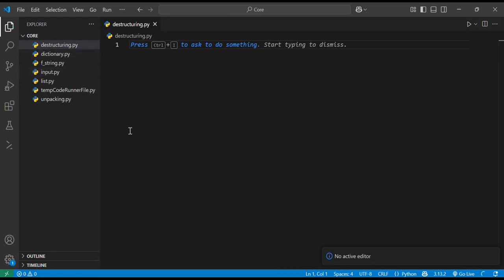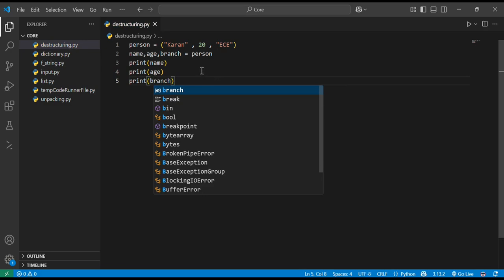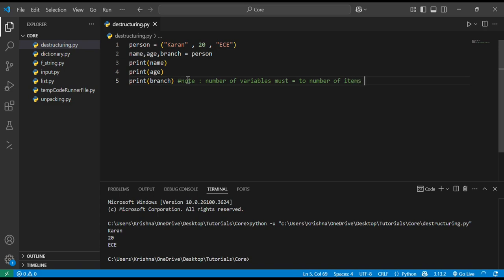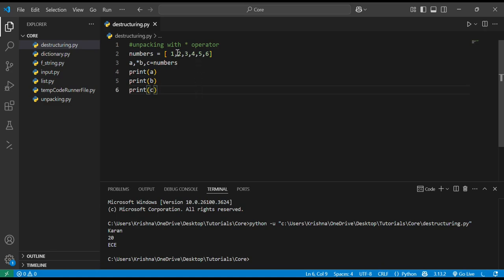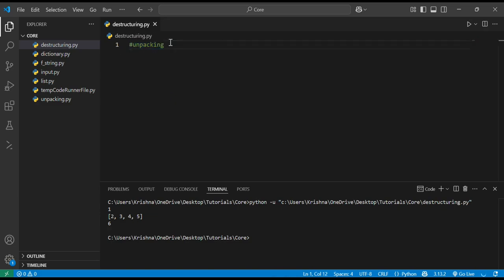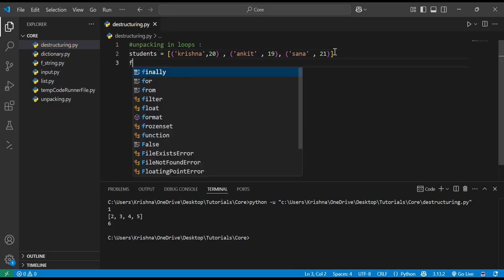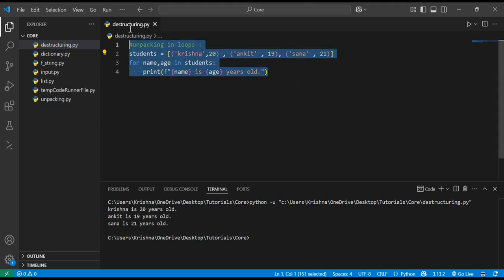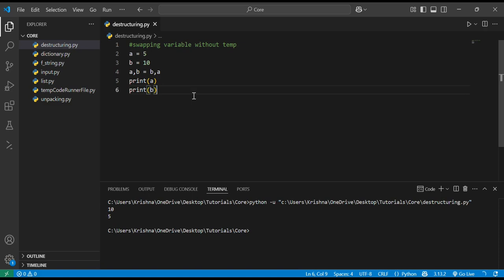How to Use Destructuring & Tuple Unpacking in Python | Clean & Pythonic Coding Explained!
🚀 Master Destructuring and Tuple Unpacking in Python | Write Cleaner, Smarter, More Pythonic Code (2025)

Ever wondered how you can assign multiple variables in a single line of Python code? That’s where destructuring and tuple unpacking comes in — a powerful feature that helps you write cleaner, more readable code with ease.

In this video, you'll learn how to use tuple unpacking in Python, understand the concept of destructuring, and apply it to real-world use cases like swapping variables, iterating through data, and working with function returns.

💡 What You’ll Learn:

What is destructuring in Python?

Syntax of tuple unpacking

Unpacking tuples, lists, and nested structures

How to ignore values using _

Using * to collect multiple values

Real-world examples: swap values, loop unpacking, returning multiple values from functions

✨ Why It Matters:
Tuple unpacking is used in everything from Pythonic coding patterns to data analysis, API responses, and more. Whether you're a beginner or an intermediate Python programmer, mastering this concept is a must!

➡️ Watch till the end to become a pro at writing elegant and efficient Python code using destructuring.

✅ 3. Hashtags